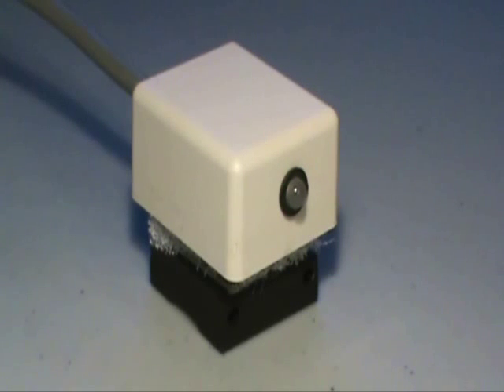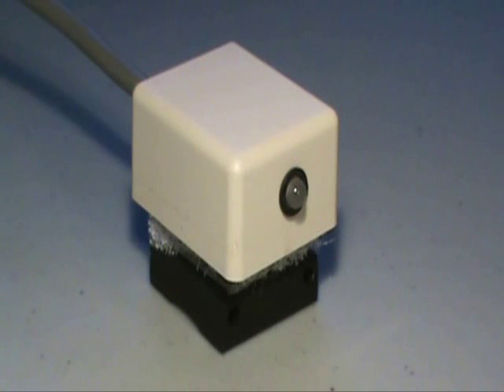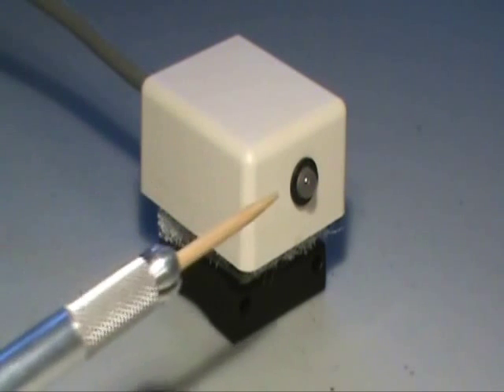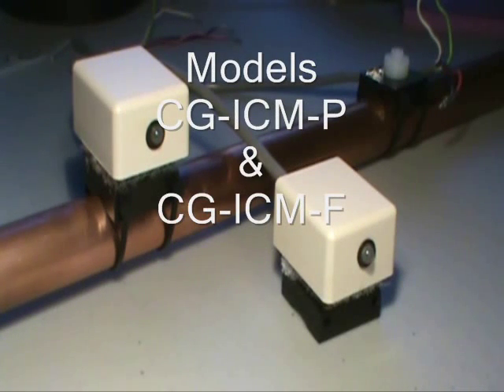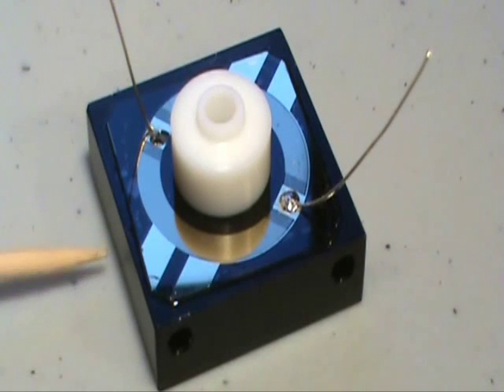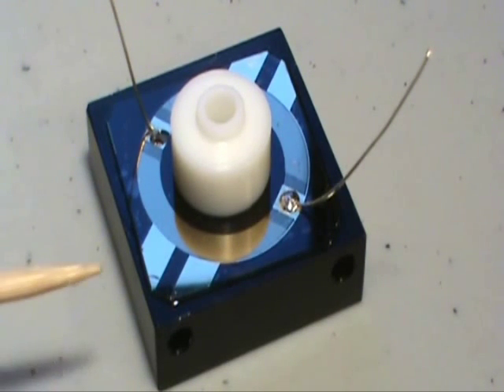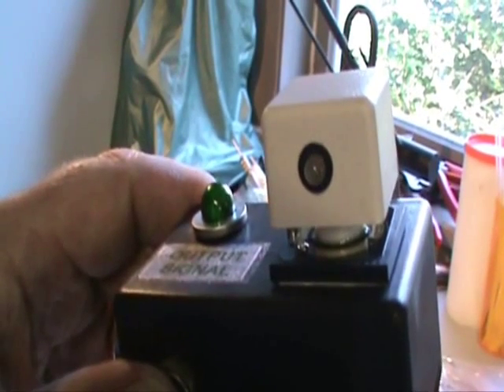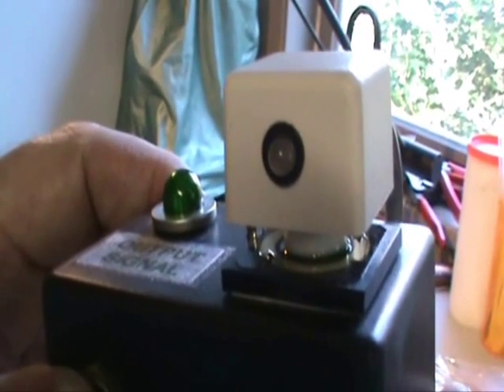Condensation Sensor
Senses condensation instantly